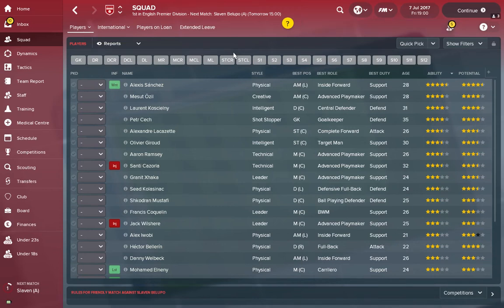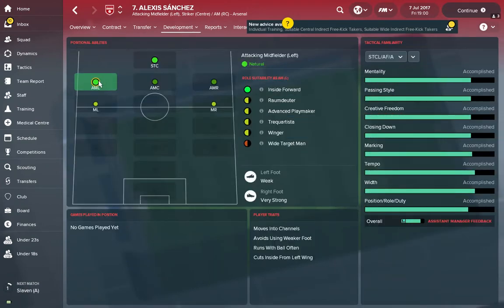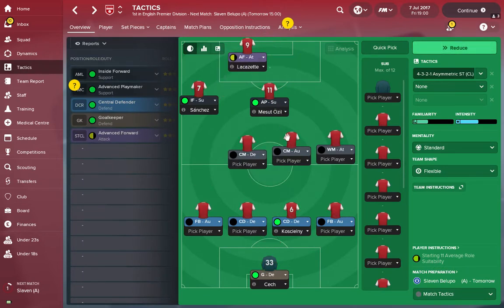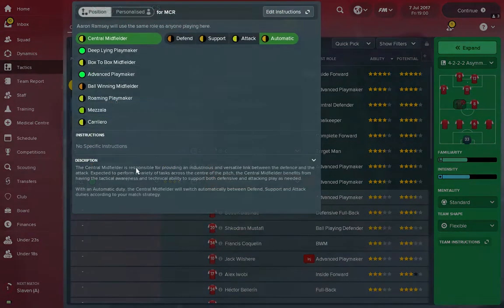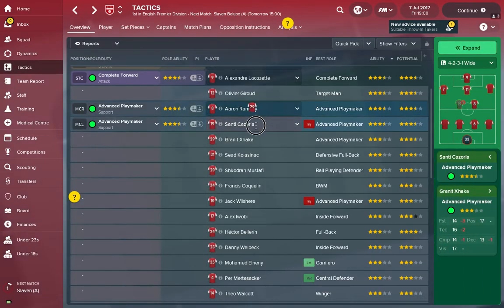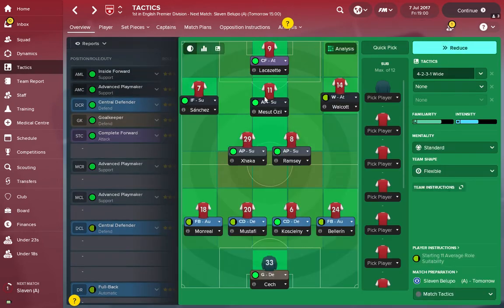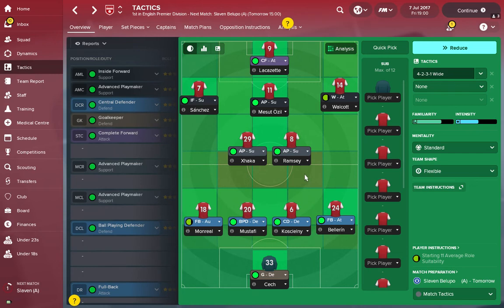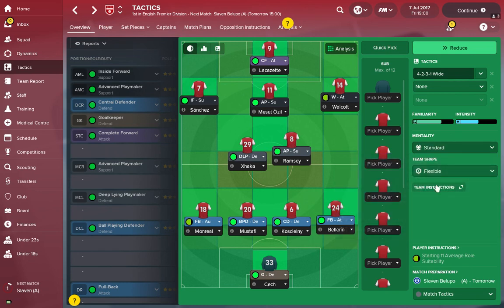Create the Best Tactics in Football Manager 2018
FM Wonderkids:  How to Create the Best Tactics: Football Manager 2018

Here at FM wonderkids we scout out the best players in football manager 2018 so you don’t have to. We are always looking for the best wonderkids in football manager 2018 and here we have a tutorial on how to create the best tactics.

We scout fm 18 for:

 • Value
 • Bargains
 • Wonderkids
 • The Best Players
 • Potential Ability

So sit back and enjoy our helpful and informative guide to creating tactics and be sure to keep scouting for the best value players, wonderkids and bargains in FM18.

FM Wonderkids